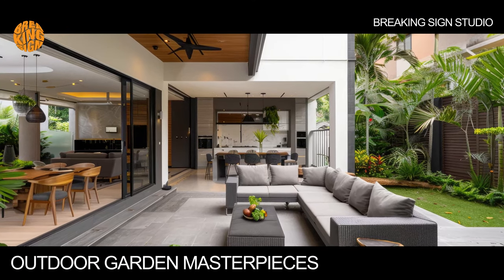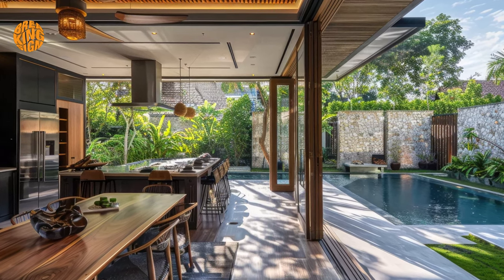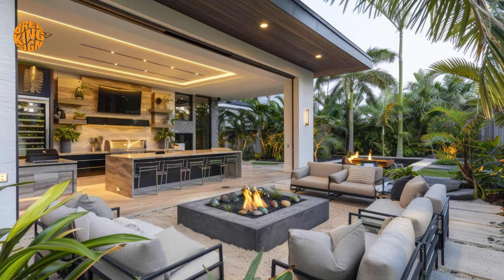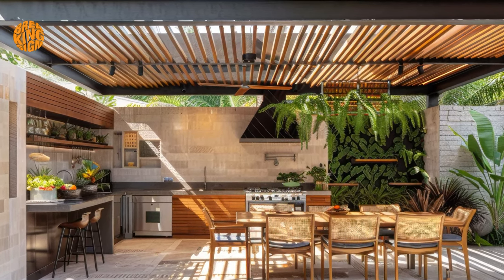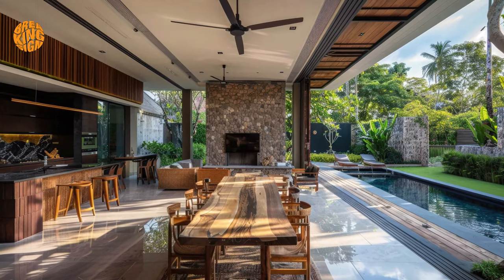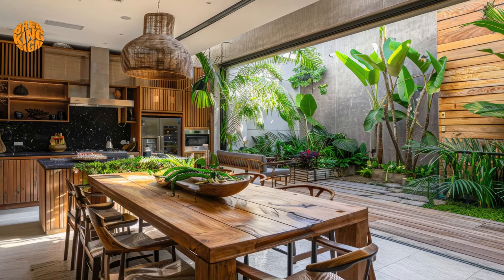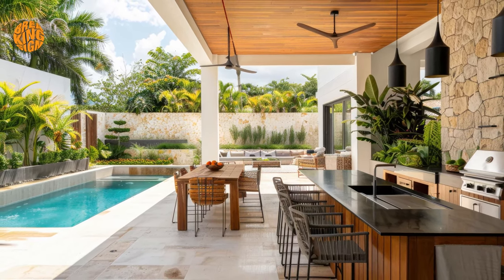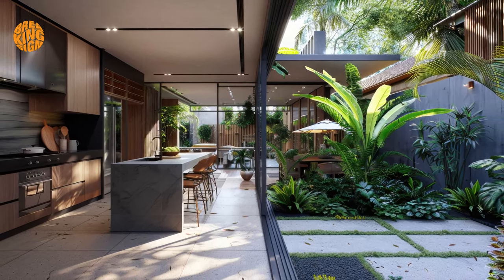Adorn Your Garden with Tropical courtyard Kitchen | furniture inspiration for a Modern Small House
FIND INSPIRATION THEN MAKE IT HAPPEN

Adorn Your Garden: Tropical Courtyard Kitchen and Furnishing Inspirations" invites viewers to transform their outdoor spaces into lush and vibrant tropical paradises. With a focus on enhancing gardens through decorative elements and functional features, the video highlights the potential of tropical-themed courtyards to provide tranquil retreats right at home. By showcasing a variety of kitchen and furnishing inspirations tailored for outdoor settings, the video demonstrates how homeowners can create stylish and comfortable outdoor living spaces perfect for cooking, entertaining, and relaxing amidst the beauty of nature. Emphasizing the infusion of tropical flair through palm trees, colorful flowers, bamboo accents, and vibrant textiles, the video inspires viewers to personalize their garden spaces according to their preferences and lifestyle. Whether seeking a serene oasis for relaxation or a lively entertainment area for socializing, the possibilities for creating a tropical ambiance in the backyard are endless. Ultimately, the video encourages viewers to embrace the spirit of the tropics and create enchanting outdoor retreats that evoke a sense of relaxation and paradise year-round.

00:00 - Modern Courtyard Design
01:21 - Outdoor garden Masterpieces
04:01 - Tranquil Tropical Courtyards
06:31 - Outdoor Kitchen Inspirations
09:11 - Outdoor Spaces Furniture
11:51 - Tropical Backyard Oasis
14:11 - Tropical Outdoor Living
16:51 - Alfresco Dining in Tropical
19:51 - Embrace the Endless Summer
22:41 - Personalized Garden Design
26:41 - Creating Tropical Ambiance
30:11 - Conclusion